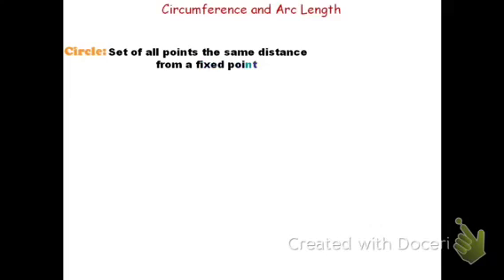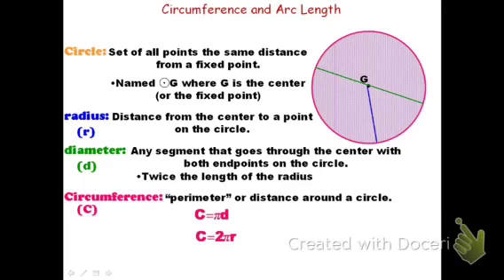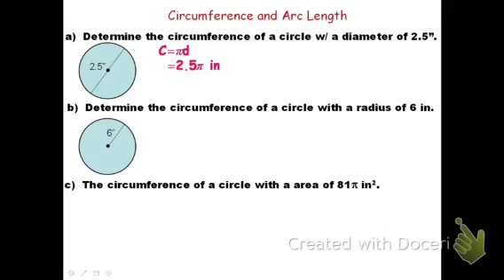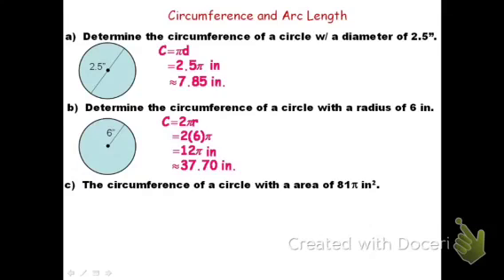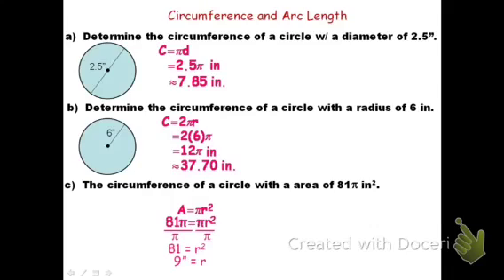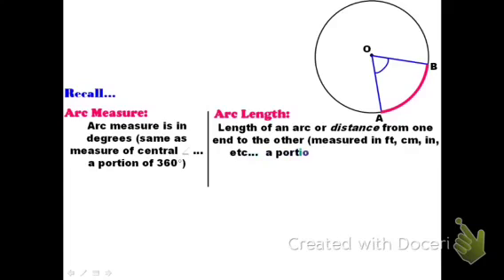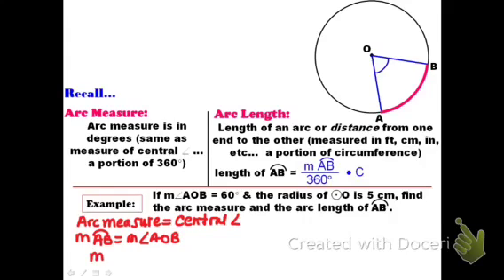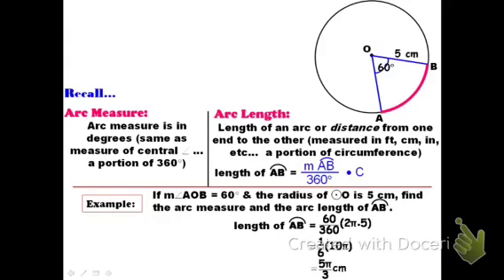Circumference and Arc Length